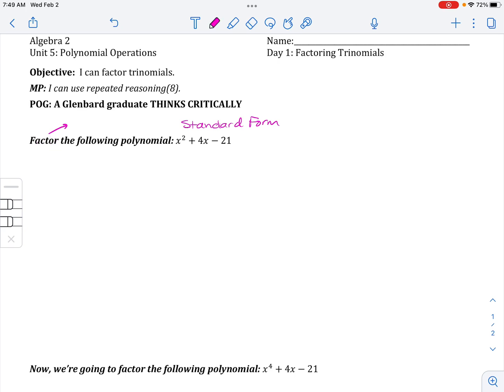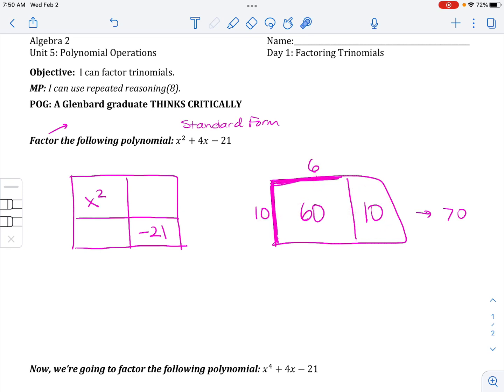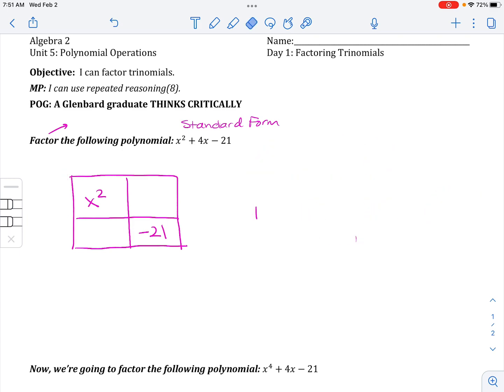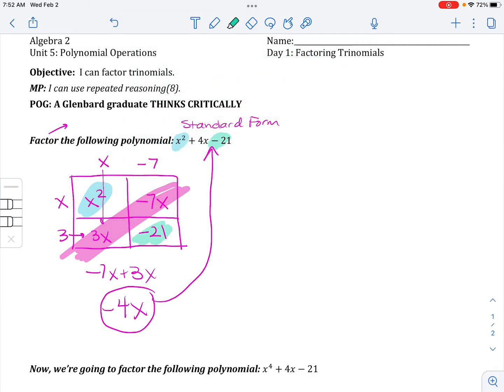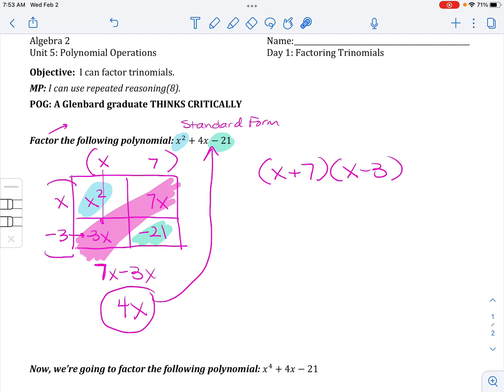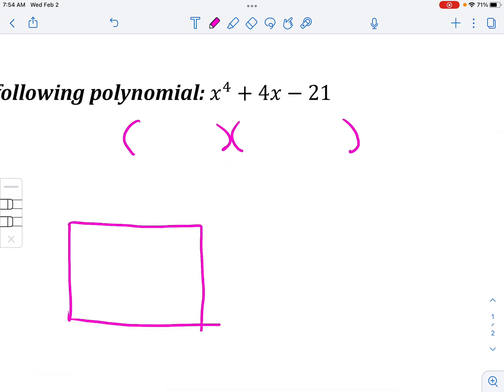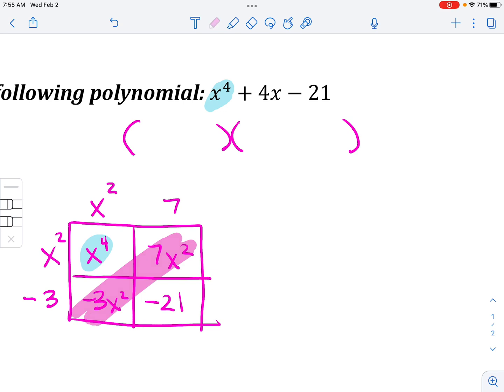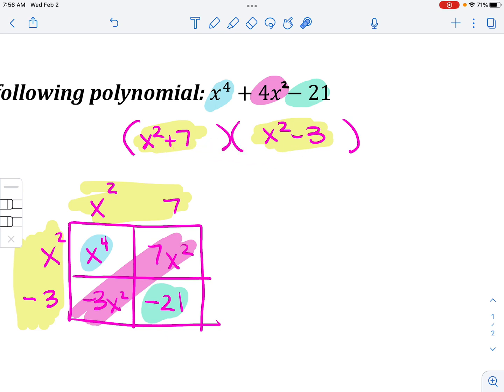Day 1 Intro to Factoring